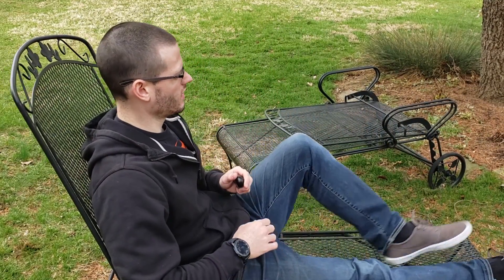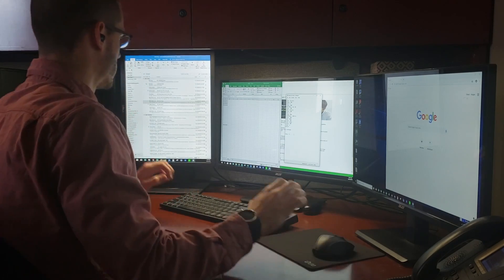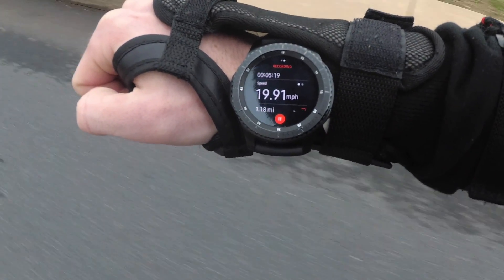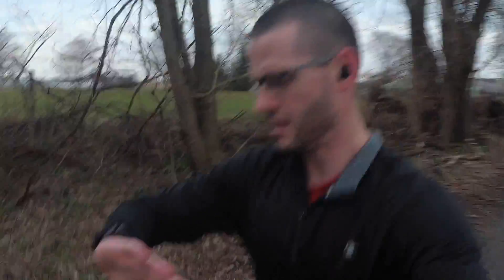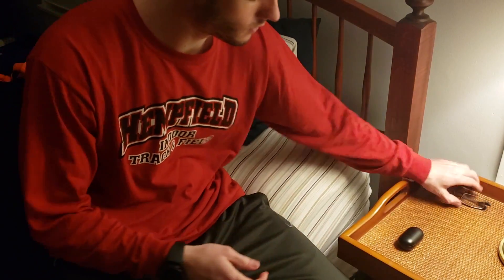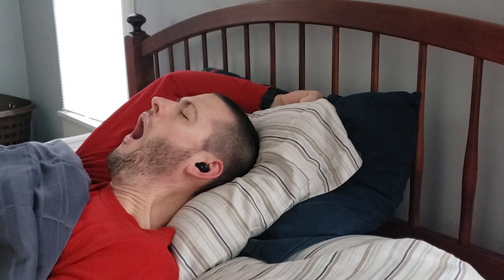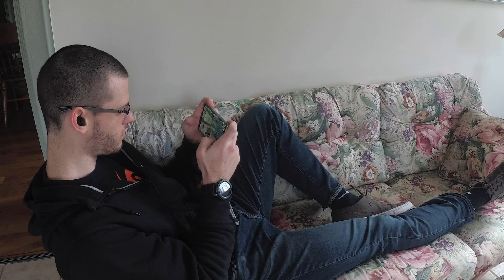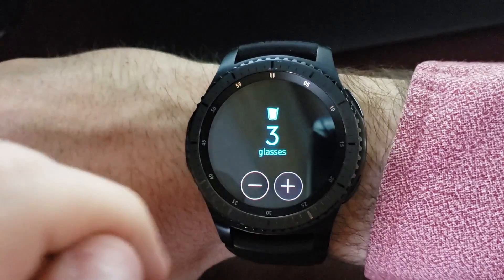Living With Samsung Galaxy Buds & Gear S3 Frontier!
Today we are putting the spec sheets aside and looking at some real life usage of the Samsung Galaxy Buds and Gear S3 Frontier Smartwatch.